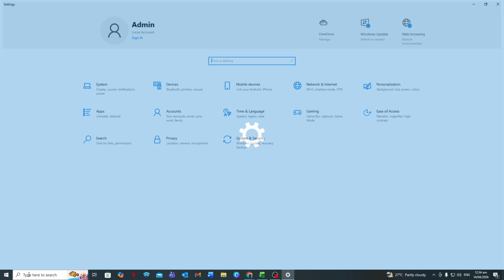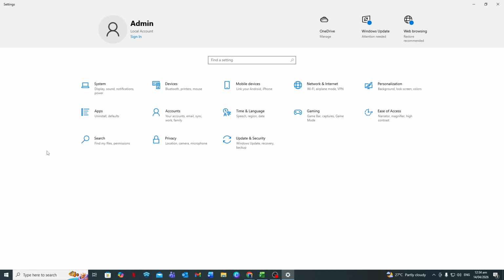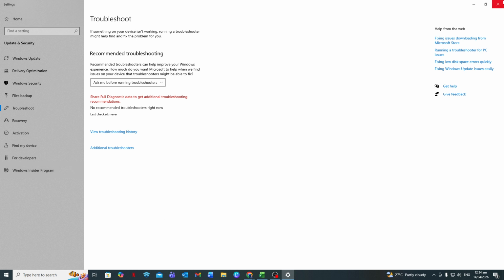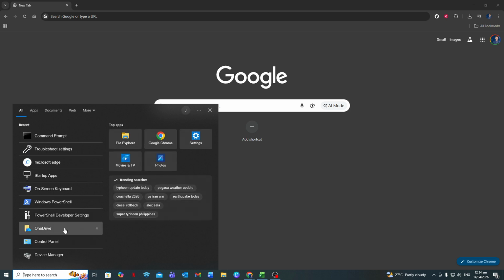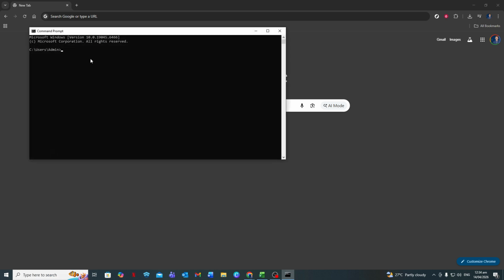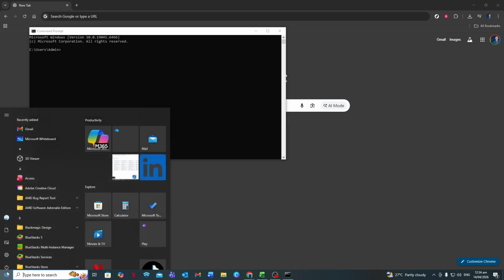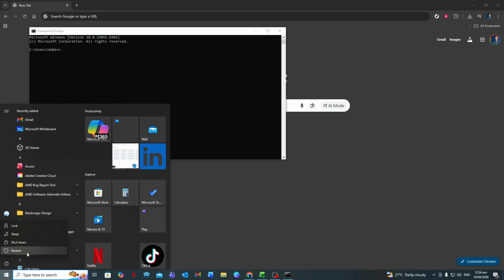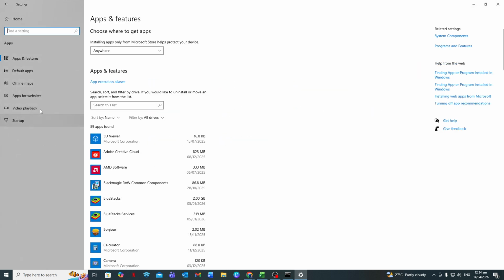How to fix windows 11 settings app not opening or working (Latest Update)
How to fix windows 11 settings app not opening or working

Learn how to fix the Windows 11 Settings app not opening or not working with this easy step-by-step tutorial. This video is perfect for beginners who are unable to access system settings or experiencing crashes when opening the Settings app.

In this tutorial, you will learn how to restart Windows Explorer, reset the Settings app, run system file checks (SFC and DISM), update Windows, and use troubleshooting methods to fix the issue. You will also see how to use PowerShell commands and alternative ways to access settings if the app is not responding.

Fixing the Settings app helps you regain control of your system and access important configuration options in Windows 11.